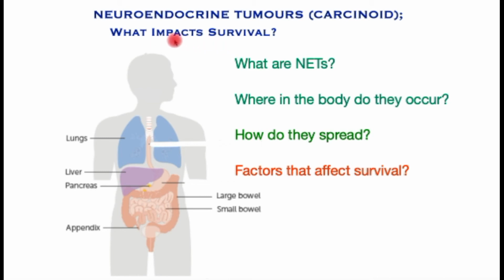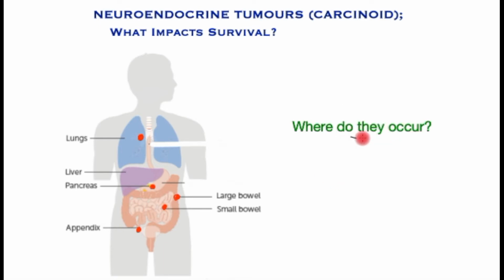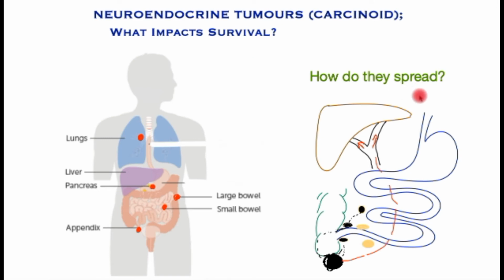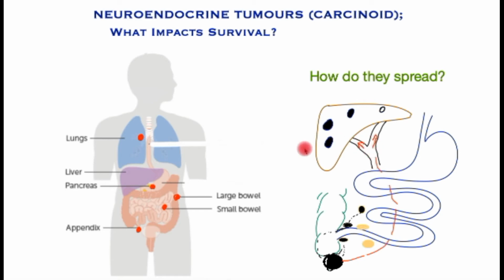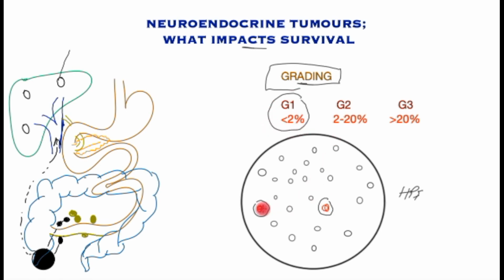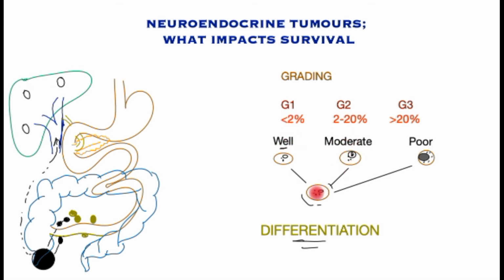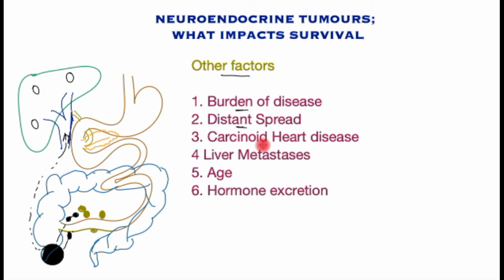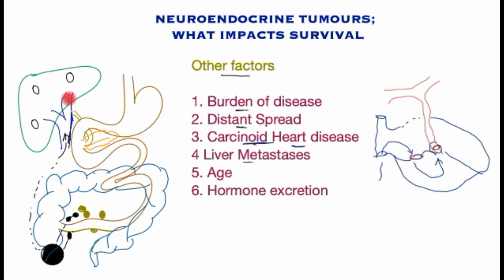Neuroendocrine Tumors; What determines outcome?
This video highlights Neuroendocrine Tumor prognostic factors in easy to understand language and drawings. This Neuroendocrine Tumor Lecture focuses on understanding the Neuroendocrine Tumor Grade and Neuroendocrine Tumor Differentiation. These two are the key markers in determining long-term survival and likely treatment options. Other important factors that determine good outcomes for Neuroendocrine Tumor Survivors are also discussed in detail.

The viewer will get a sound understanding of concepts such as Neuroendocrine Tumor Grade 1 and how this correlates with tumor behaviour and with Differentiation (Well, Moderate and Poor).

This video forms part of a series of videos on Neuroendocrine Tumors.

saboorkhan.co.uk

00:00 Introduction
00:20 Why NETs are different
01:00 Where do they occur
01:07 Neuroendocrine symptoms
02:04 Spread
02:50 Biopsy
03:10 Important factor affecting survival (Grade)
04:21 Important factor affecting survival (Differentiation)
05:32 Other factors impacting survival